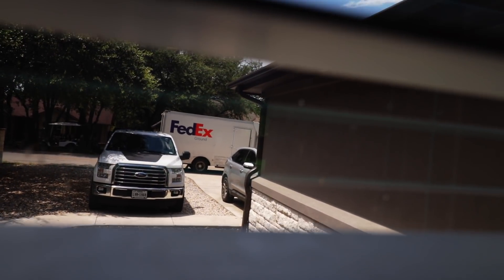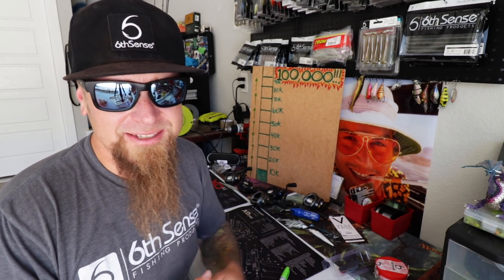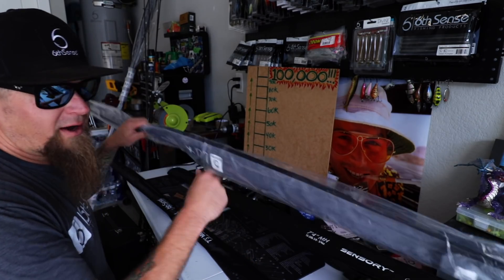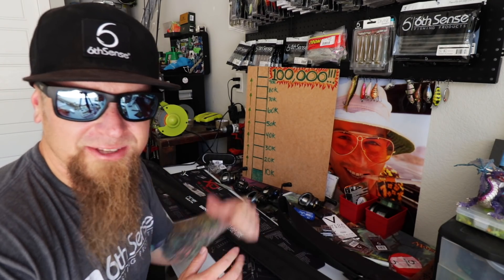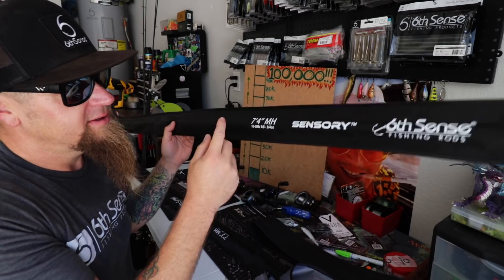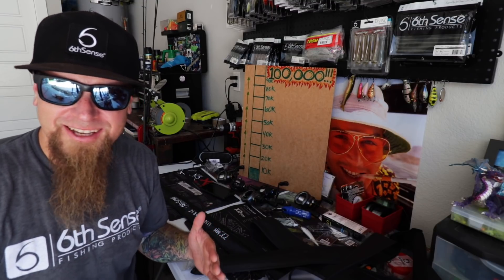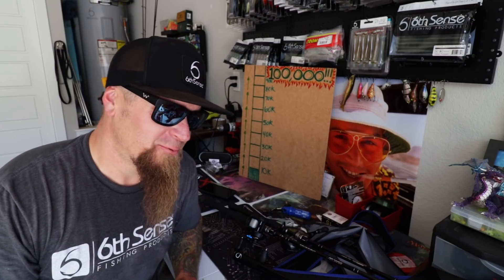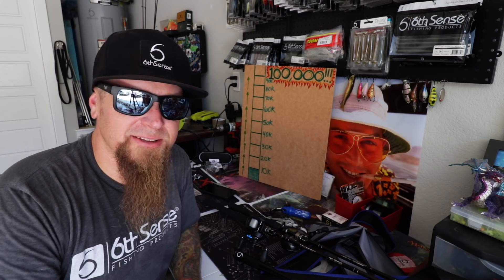REPLACING EVERY ROD I OWN! My Most Expensive Unboxing EVER! No More Dobyns?!?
@bergblades on IG for the Bottle Butcher